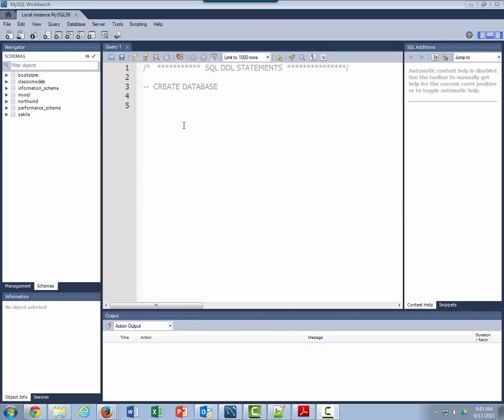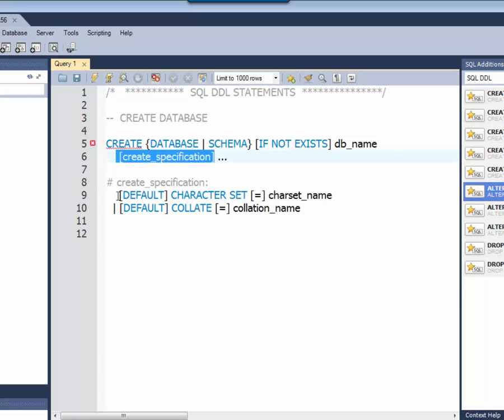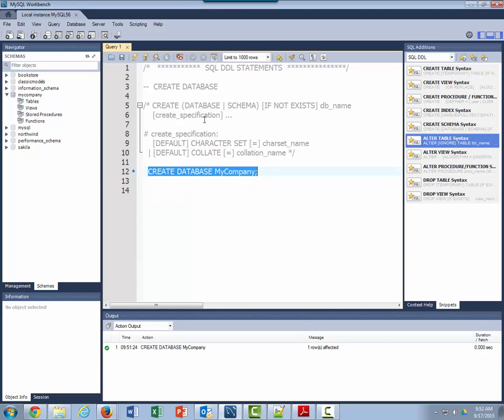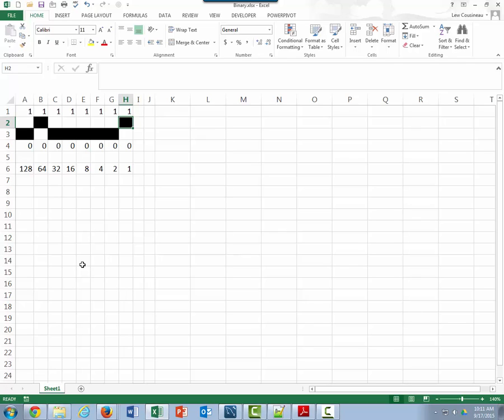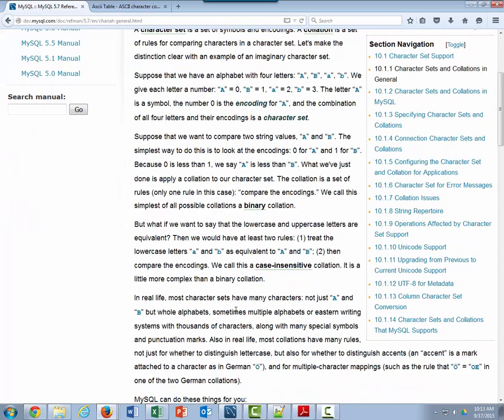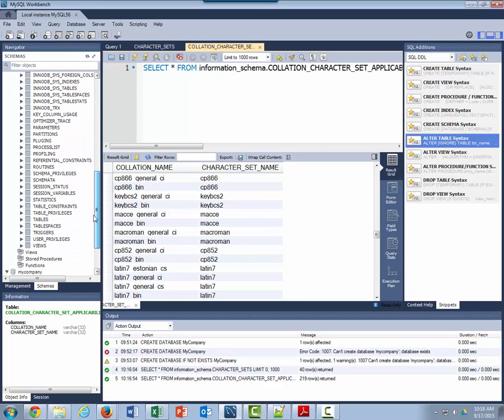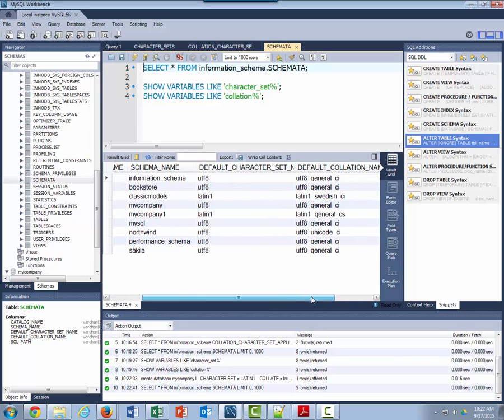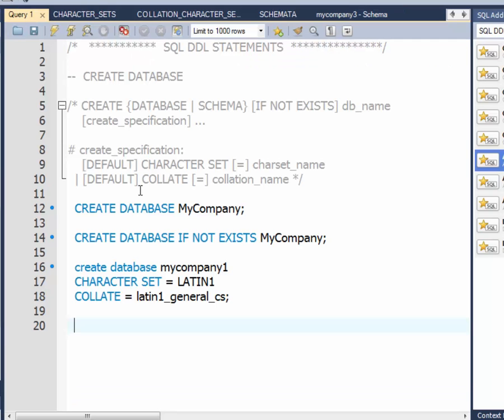CreateDatabase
How to use the Create Database statement in SQL with a detour to talk about character sets and collation